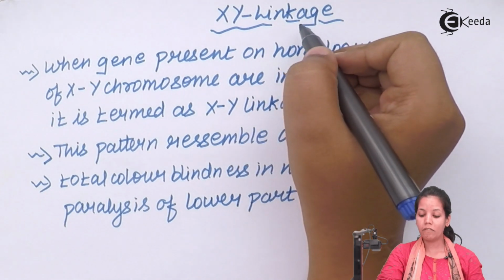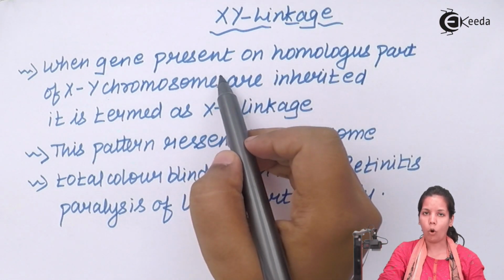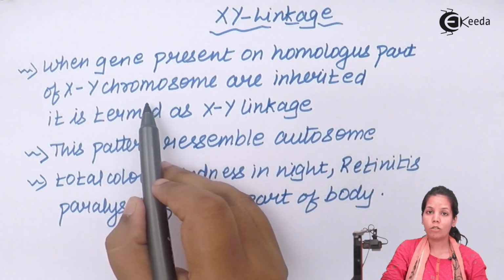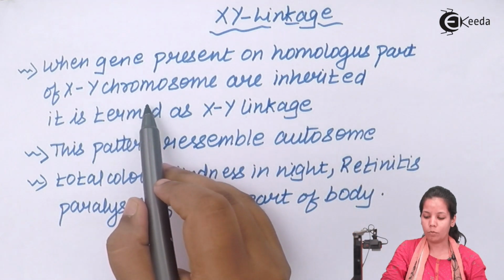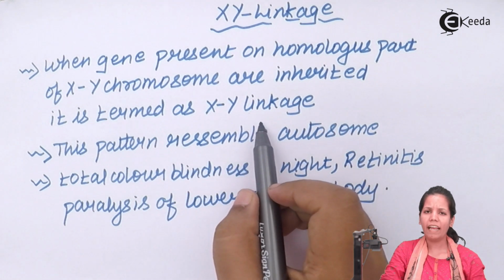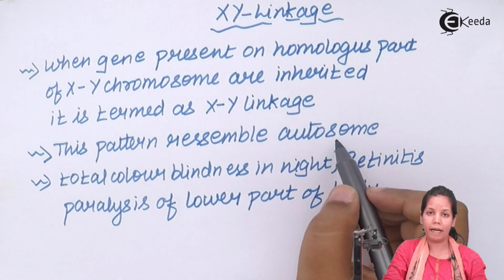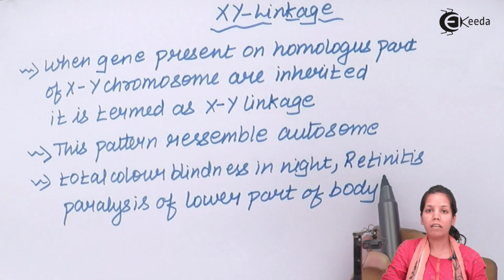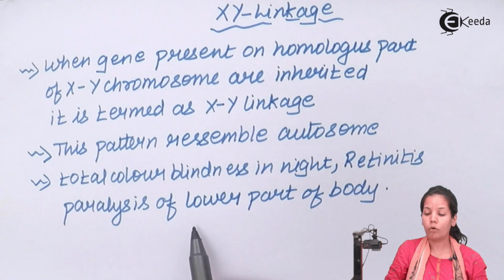Xy-Linkage - Chromosomal Basis of Inheritance - Biology Class 12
Xy-Linkage Video Lecture of Chromosomal Basis of Inheritance Chapter from Biology Class 12 Subject for HSC, CBSE & NEET.

Watch Previous Videos of Chapter Chromosomal Basis of Inheritance:-

Happy Learning : )